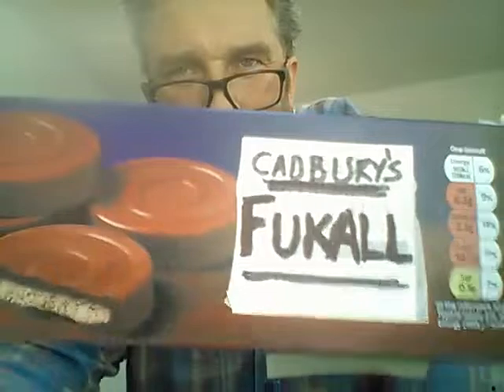The History of Breakfast Cereal. A Jar of Spanners Guide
Jar of Spanners bring you a locked down guide to the favourite meal of the day. A journey through the history of breakfast cereal.

You may think that breakfast cereal has no history, well you would be wrong, it goes back all the way to Stone Age Scotland and the development of 'Scots Porridge Goats' and the Roman's consumption of 'Scabbies'.

Appalling! We know!

Don't worry, we wont be expecting you to eat any of these horrible dishes.
But we do expect you to check out
Jar Of Spanners Links
Podcasts